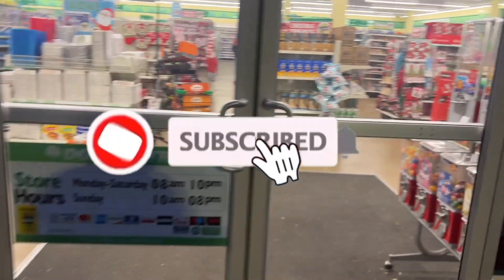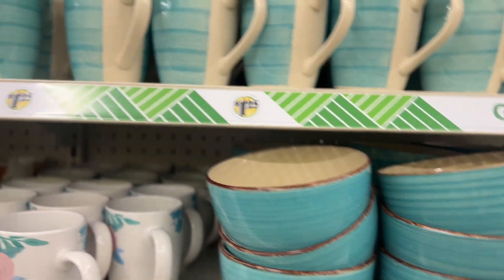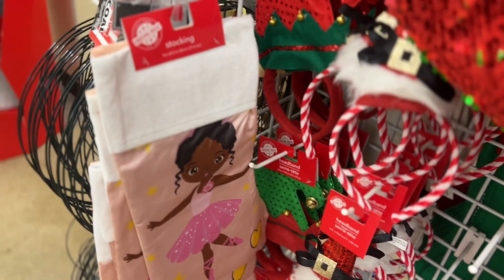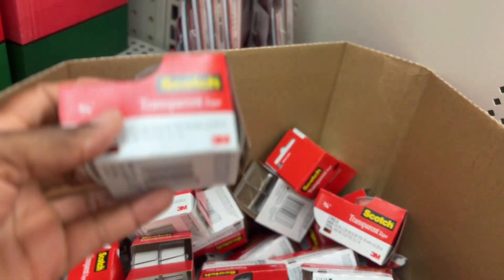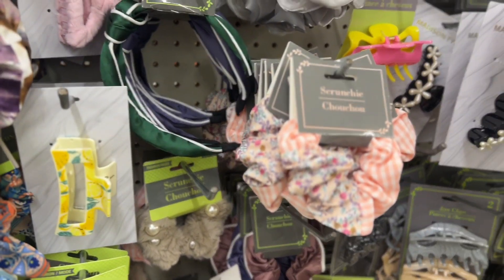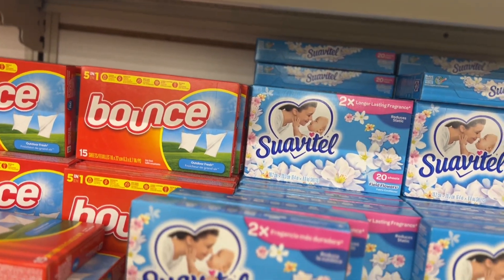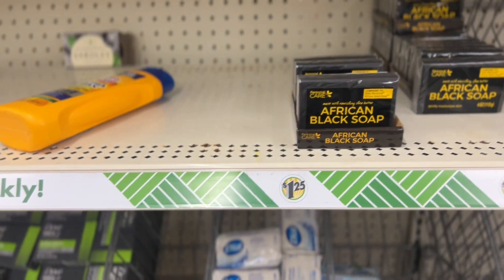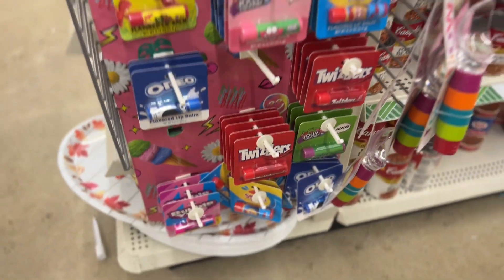DOLLAR TREE | NEW AT DOLLAR TREE | HOLIDAYS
New items at dollar tree for the holidays